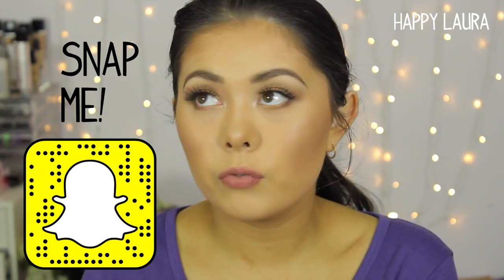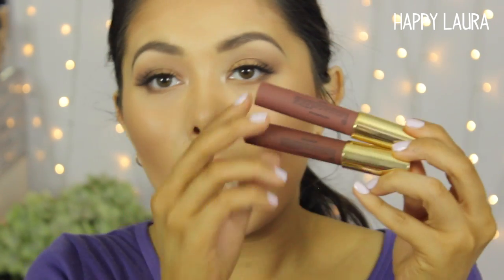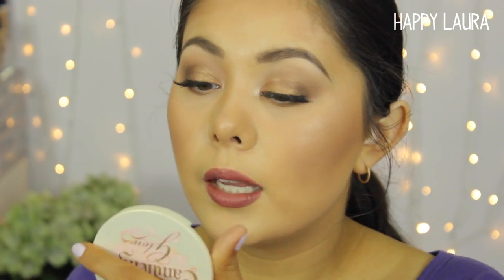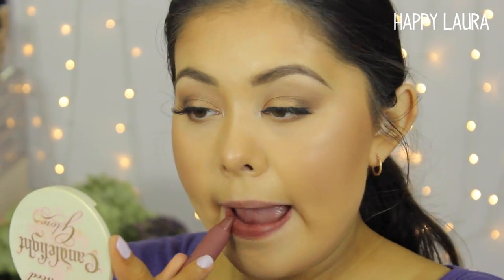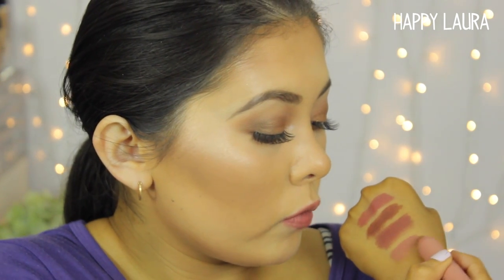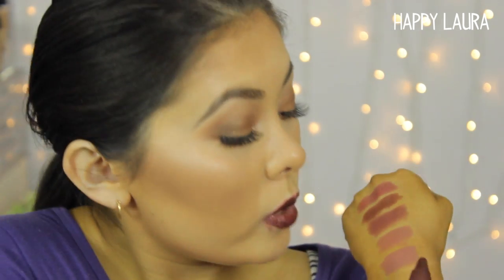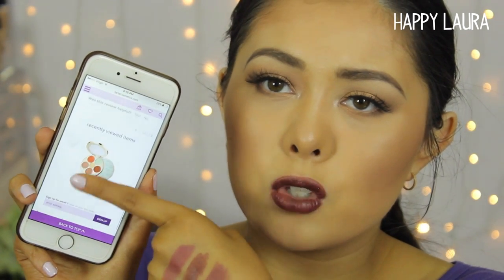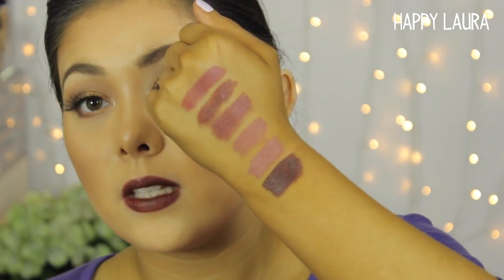Tarte Lippie Ligerie Swatches & First Impression Review!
today i am going to do a review and swatch video on the Tarte Lippie Ligerie lip sticks!

i almosy have the full collection (6 out of the 8)